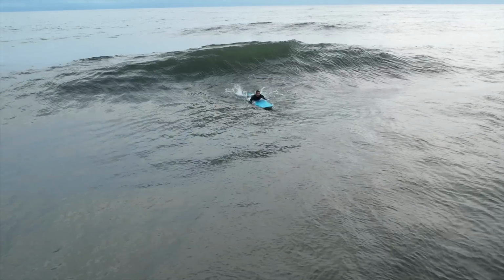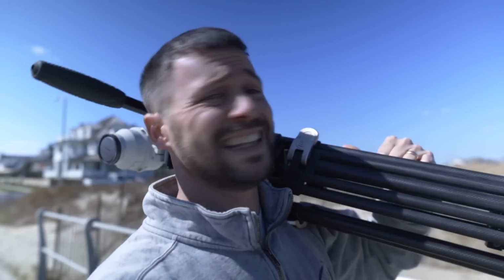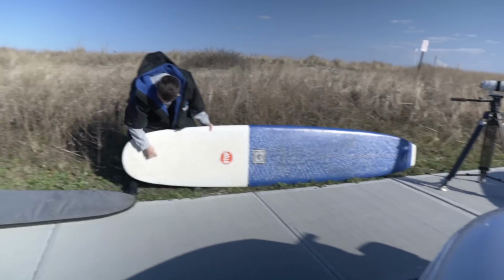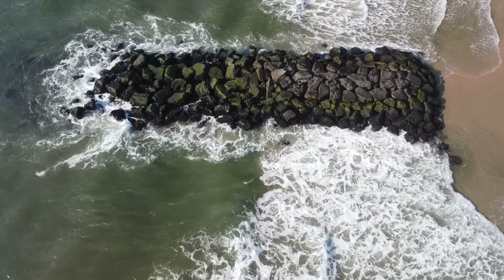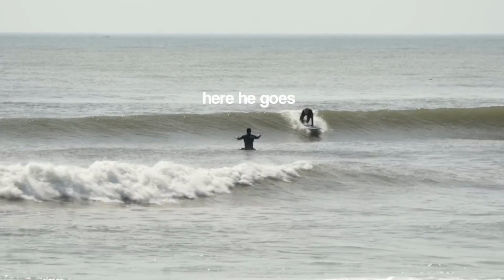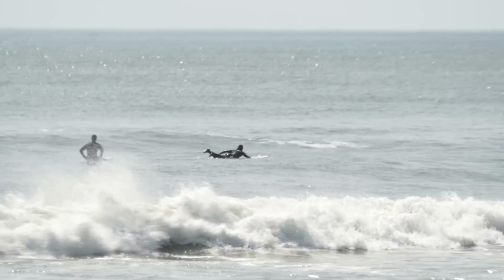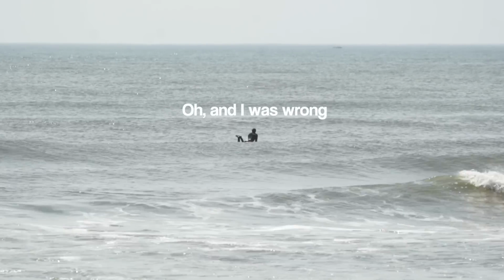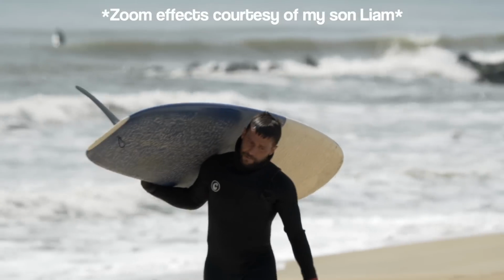Don't Be This Surfer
It's hard enough to learn how to surf, but you also have to become an ocean expert. These are some of my favorite tips to put you in the right spot to make your life so much easier. Positioning yourself to catch a wave is a huge skill that is often overlooked. Enjoy!

Board: Clean Ocean Surfboards: 9'6" Chingona